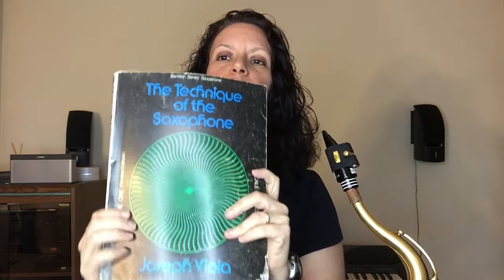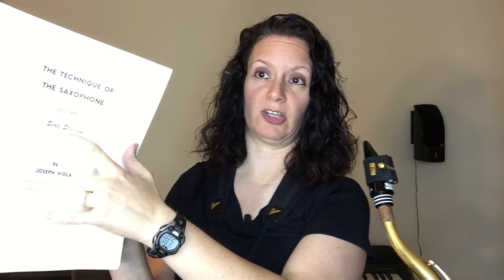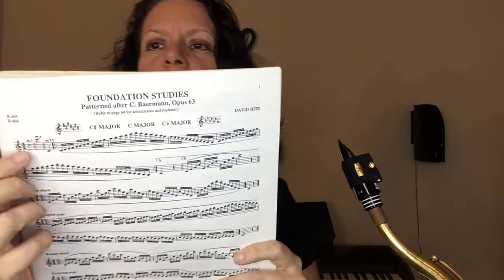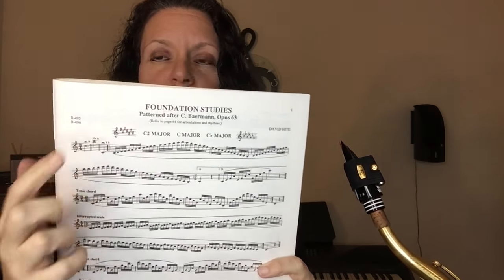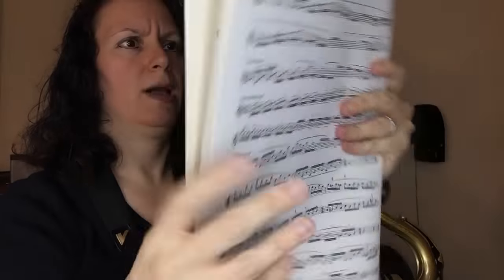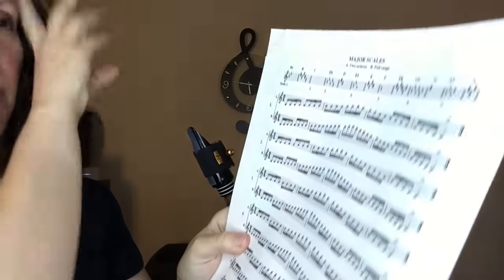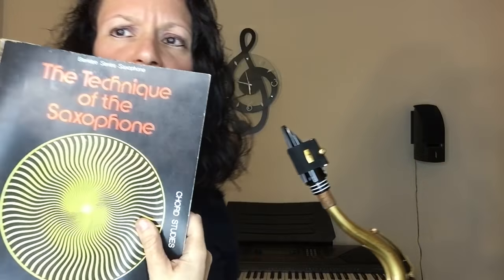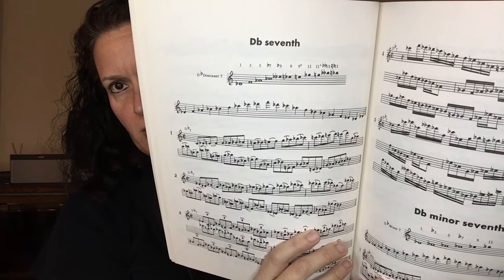How to Play Scales Part 2- Advanced Resources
In the 2nd part of my series on scales, you will discover the method books that will bring your technique to the next level, and some advanced tips to build technique and improvisation.

What are you working on to improve your Jazz Improv?

Here's how you can build your confidence when you improvise...

Want no more neck or back pain?
You've got to get the Vandoren FNH 100 Harness!

Legere Signature Reeds:

Rovner ligatures, particularly the Van Gogh:

I use PEAK Music Stands, mic stands and saxophone stands, like this TenorSax Stand: